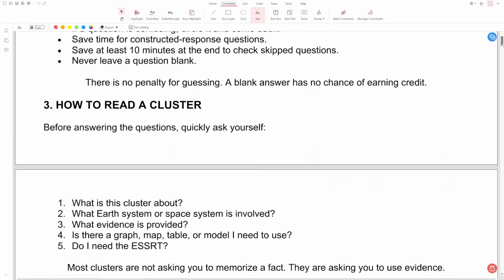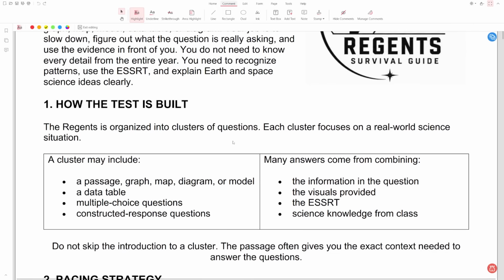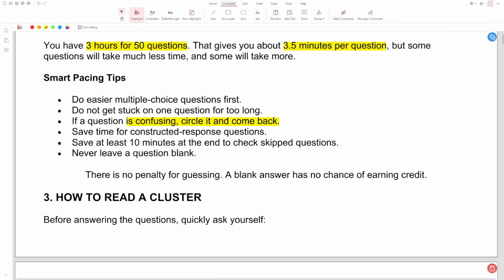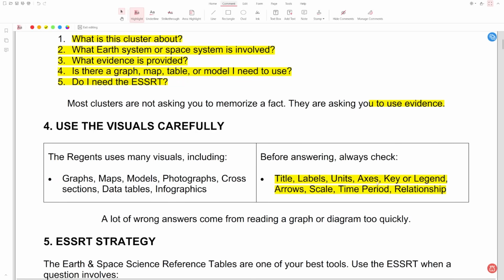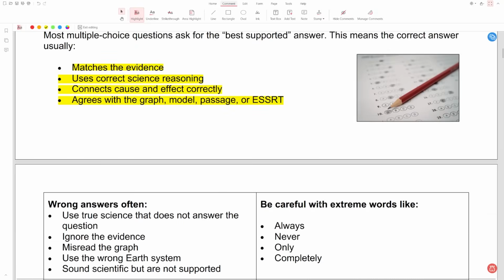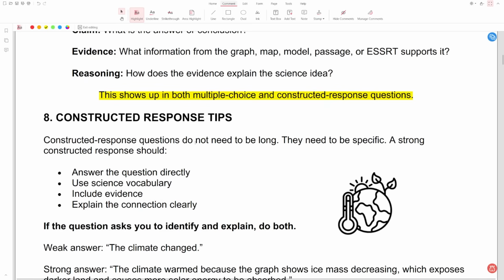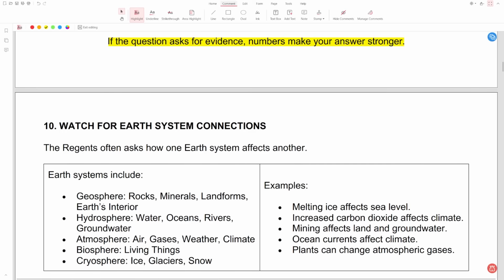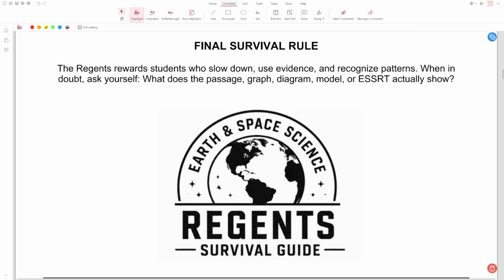Regents Review Survival Guide Part 1 Test Overview & Strategies - NYSSLS Earth & Space Science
Welcome to Part 1 of my NYSSLS Earth & Space Science Regents Survival Guide series. In this video, we break down the format of the new NYSSLS Regents exam, discuss important test-taking strategies, and go over what students should expect on test day.

This series is designed to help students review the entire Earth & Space Science curriculum using clear explanations, Regents-style thinking, and quick “cliff notes” style overviews of every major unit from the year.

In this first video, we cover:
• The structure of the NYSSLS Earth & Space Science Regents
• Cluster questions and constructed responses
• How to approach diagrams, data tables, and CER questions
• Common mistakes students make on the exam
• Study tips for the final days before the test

Upcoming videos in this series will review:
• Astronomy & Space Systems
• Plate Tectonics
• Weather & Climate
• Earth History
• Human Sustainability
• Earth’s Systems & Resources
• ESSRT skills and more